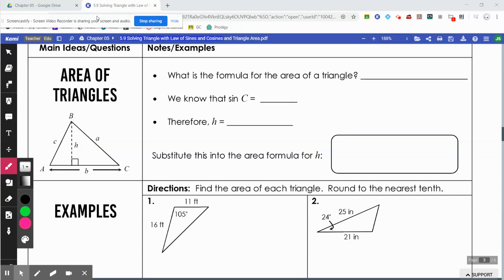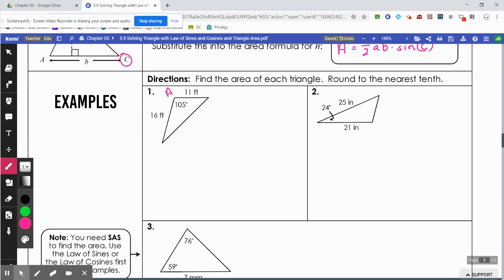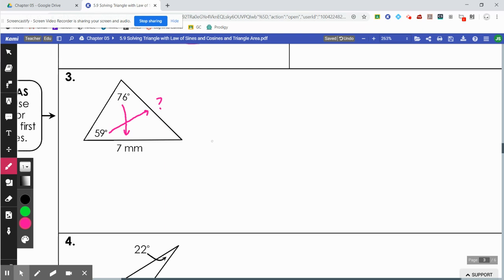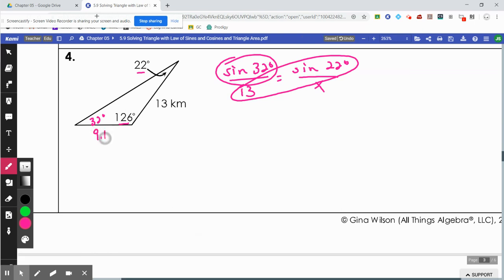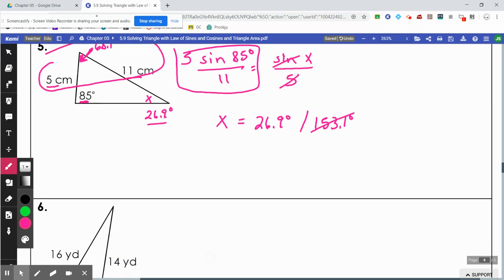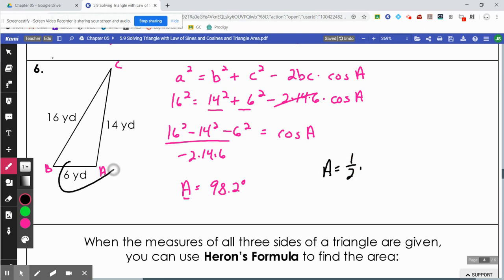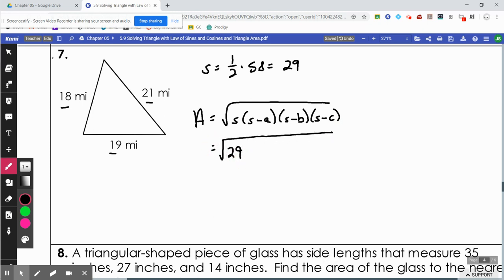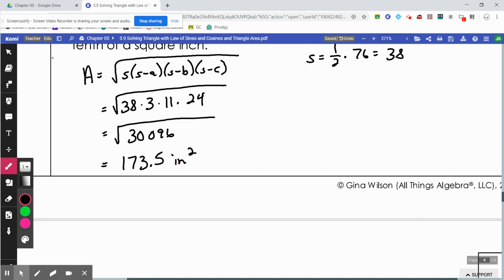5.9 Triangle Area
Concise Summary of Finding the Area of Triangles with New Formulas
In the presented YouTube video, the instructor introduces a new formula for finding the area of triangles, departing from the traditional formula of base times height divided by two. The new formula utilizes the Law of Cosines, which relates the sides and angles of a triangle. The instructor explains how to manipulate the Law of Cosines to derive the area formula as 12 times the product of two sides of the triangle and the sine of the included angle.

By exemplifying various scenarios and problem-solving situations, the instructor demonstrates different methods for calculating the area of triangles. These methods include using side-angle-side relationships and alternative area formulas involving different combinations of side lengths and angles.

Moreover, the video explores cases where a side-angle-side relationship is not immediately apparent, prompting the use of the Law of Sines or Law of Cosines to establish the necessary relationships before calculating the area accurately. The incorporation of trigonometric functions such as sine and cosine allows for a more versatile approach to finding triangle areas.

Furthermore, the video introduces the Heron's formula as another method to calculate the area of a triangle when all three side lengths are known. Heron's formula involves the semi-perimeter of the triangle and the differences between the semi-perimeter and each side length.

Through step-by-step explanations and worked examples, viewers learn how to apply these formulas to find the area of triangles with different configurations. The video emphasizes the importance of understanding various geometric principles and trigonometric concepts to tackle triangle area problems effectively.

In summary, the video provides a comprehensive overview of calculating triangle areas using traditional and alternative formulas, exploring the relationships between sides and angles to determine the area accurately. Students can enhance their problem-solving skills and geometric knowledge by following the instructional content presented in the video.